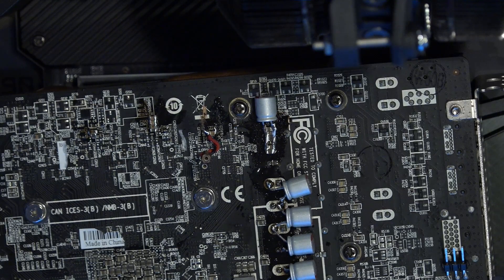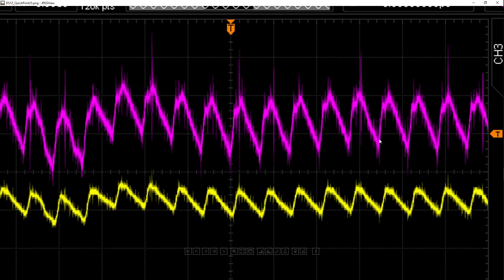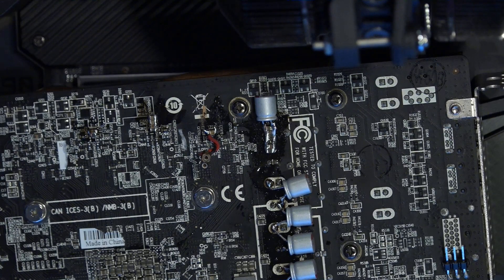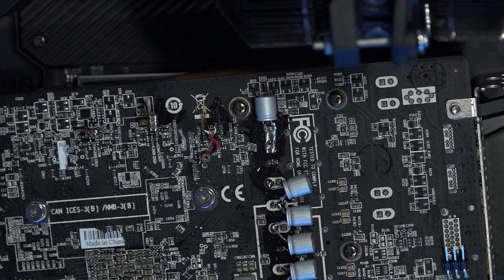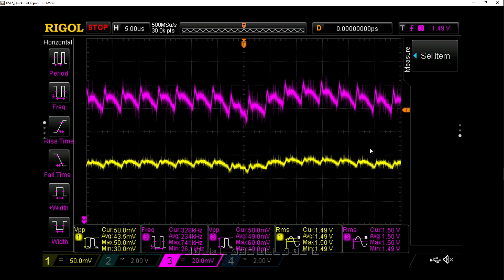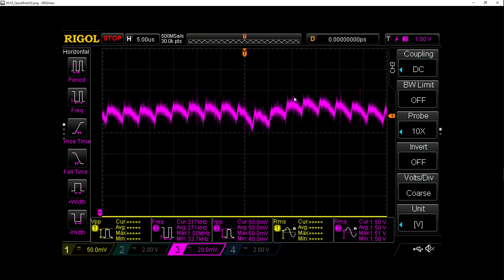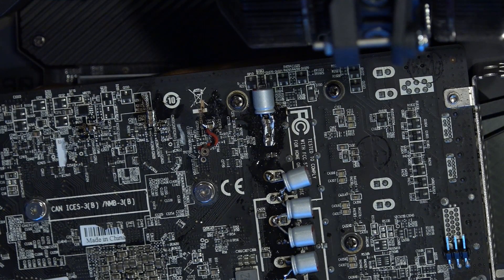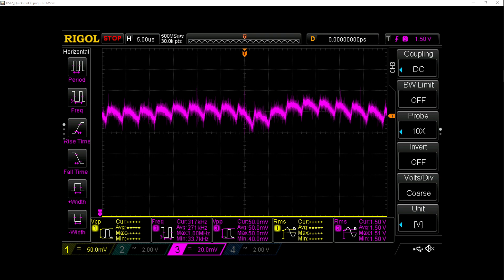Effects of adding more MLCCs directly to the Vmem VRM of the Sapphire R9 380 Compact.